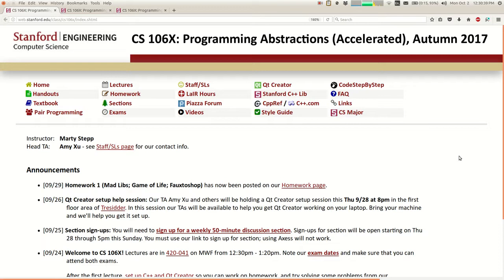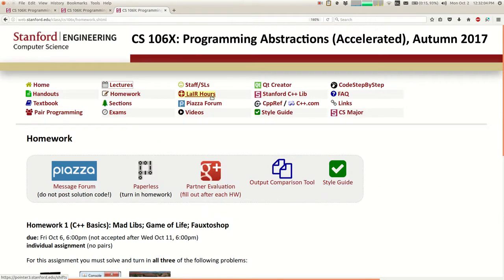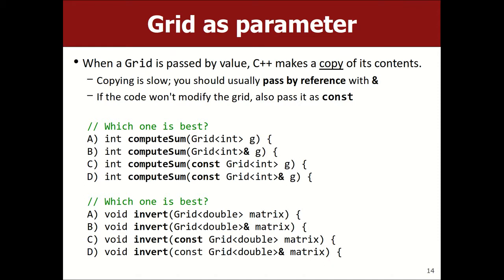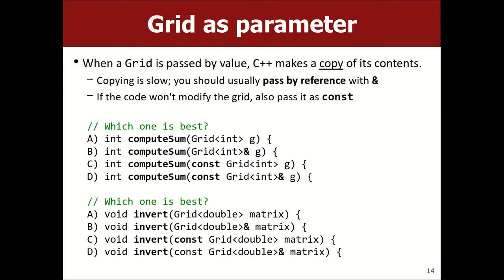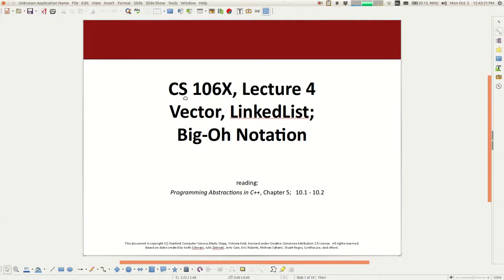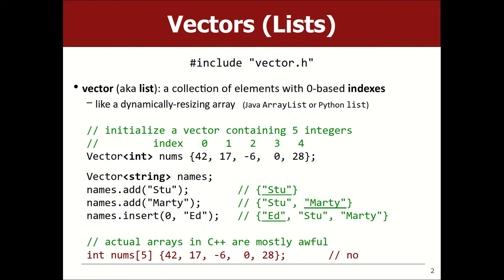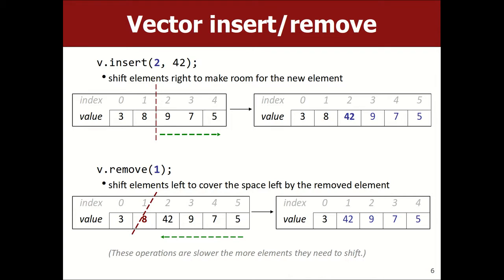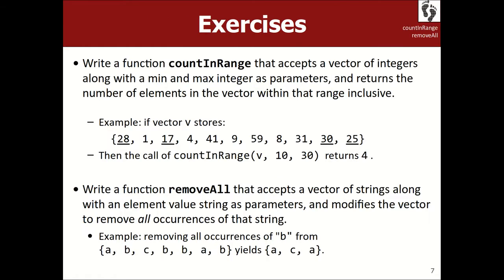【Lecture 04 - Vector, Big-Oh】CS106X, Programming Abstractions in C++, Au 2017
Lecture 04 - Vector, Big-Oh